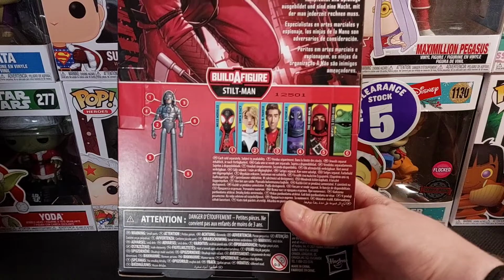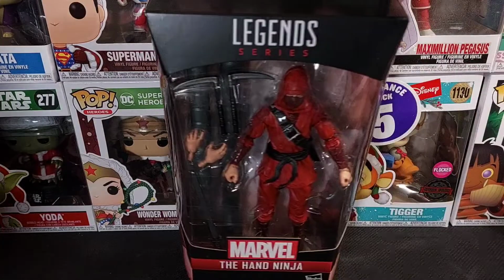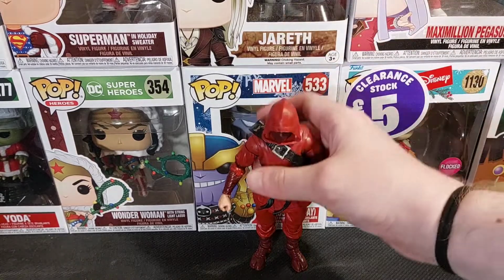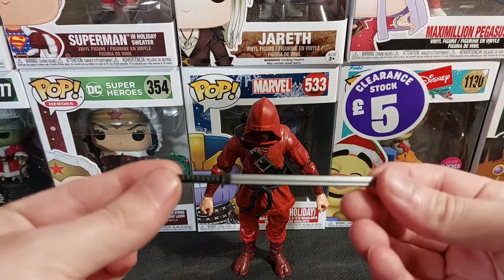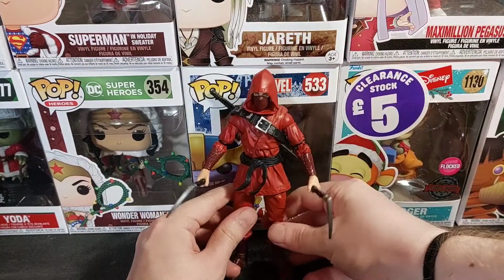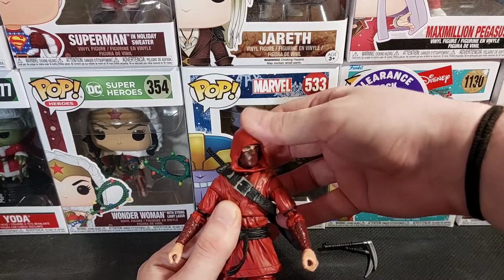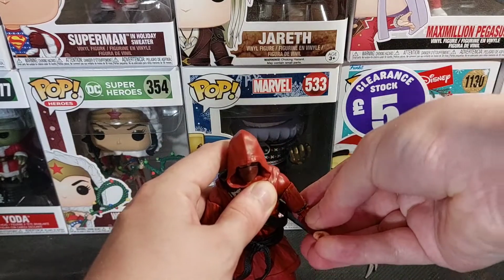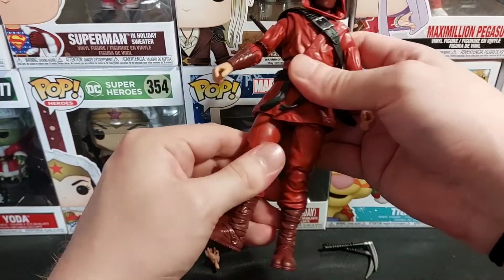NWOpening #41: The Hand Ninja Marvel Legends Action Figure Unboxing & Review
Now on Tiktok!